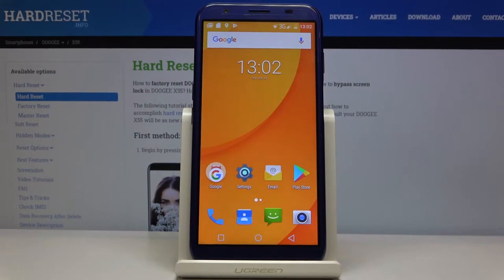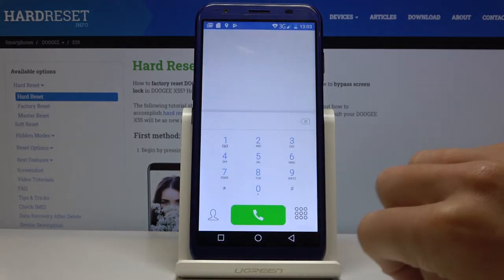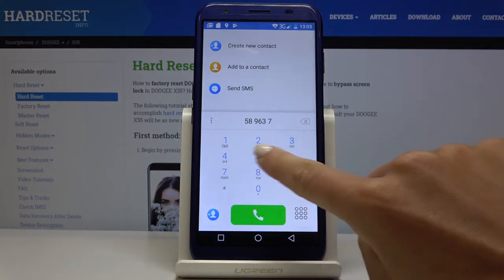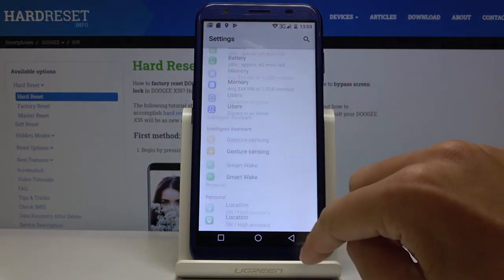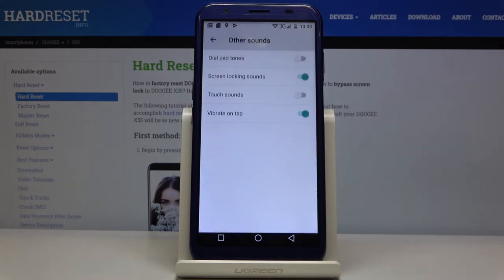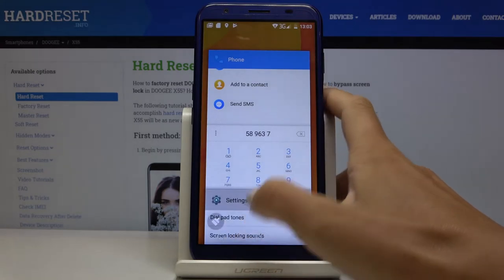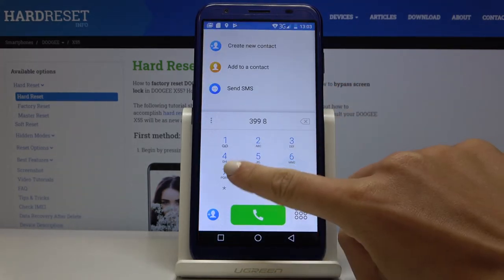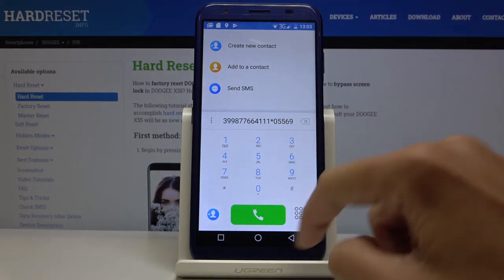How to Enable Dial Pad Tones in DOOGEE X55 – Customize Dialer Sound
Learn more info about DOOGEE X55:
Are you the person who likes customizing everything in your DOOGEE X55? Did you know that you can personalize also dial pad tones? Here we are coming with a video in which we’ll show you how easily you can find proper dial pad settings and how to change attached sounds, you can decide if you want to leave it soundless or activate touching sounds. Follow all shown steps and experiment with dial pad tones just like you want!